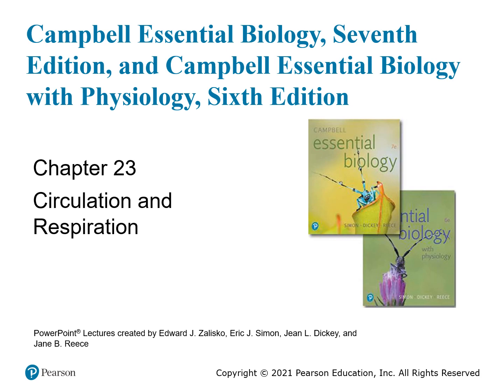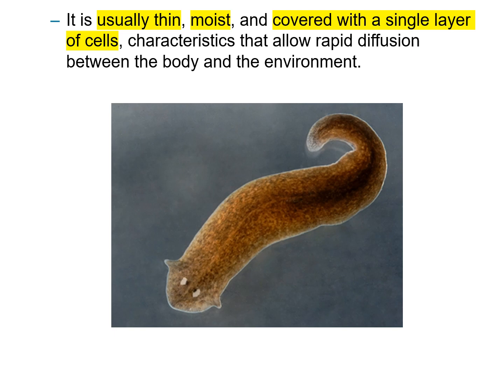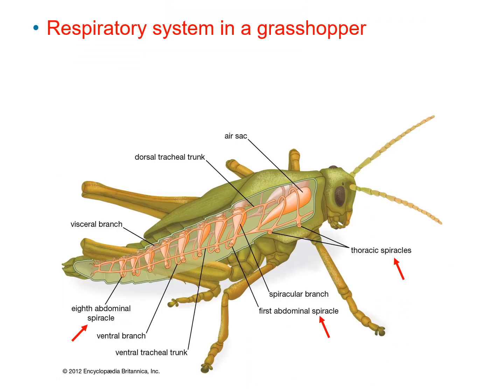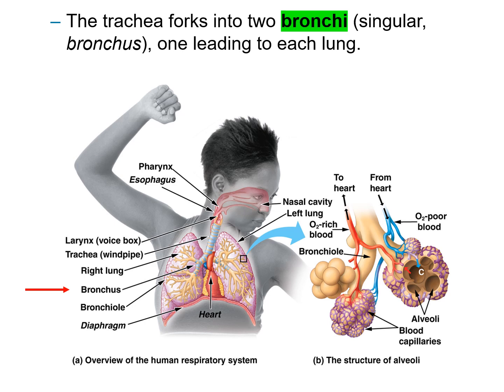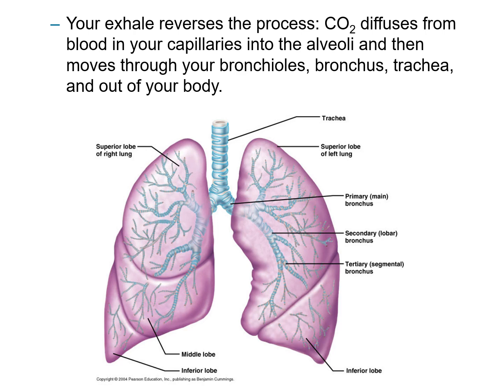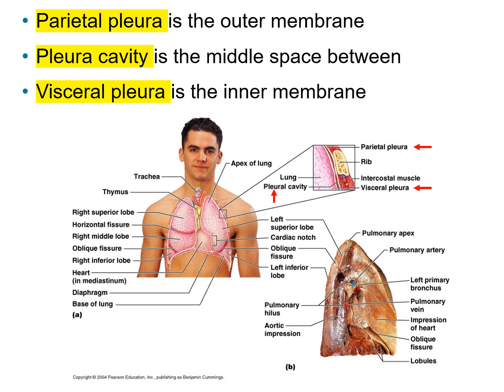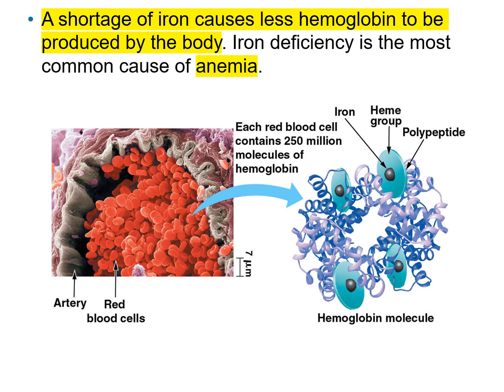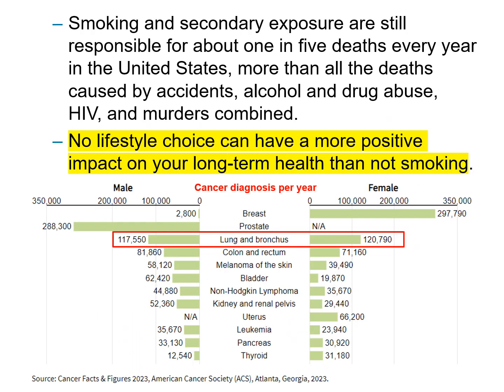Human systems Chapter 23c Respiration 80